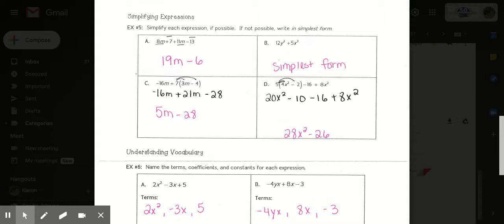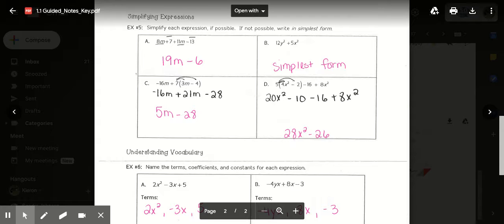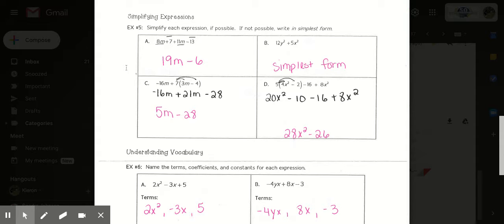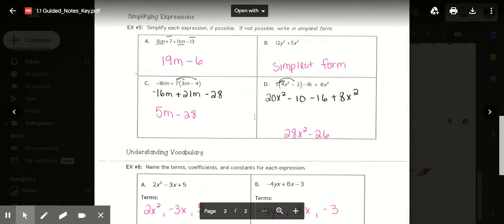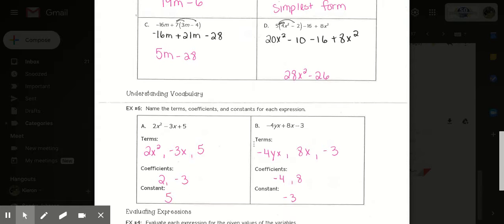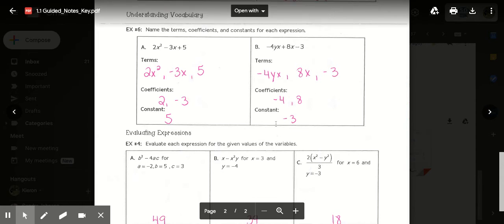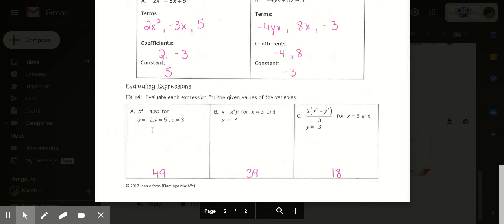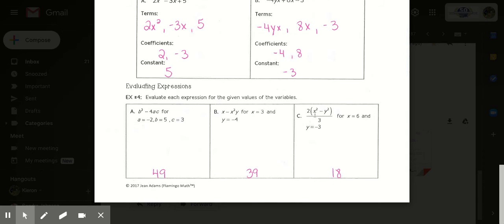Algebraic Expressions (page 2 of notes)